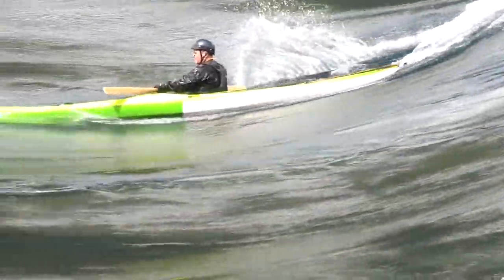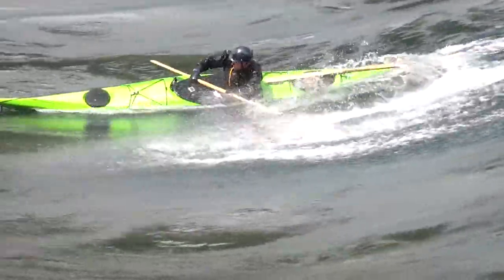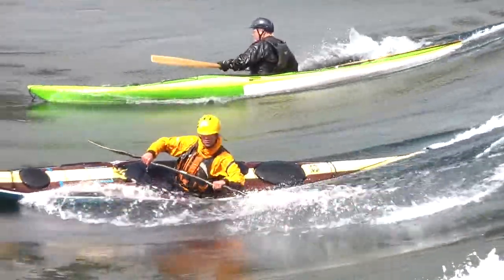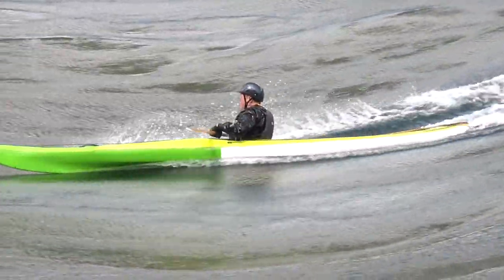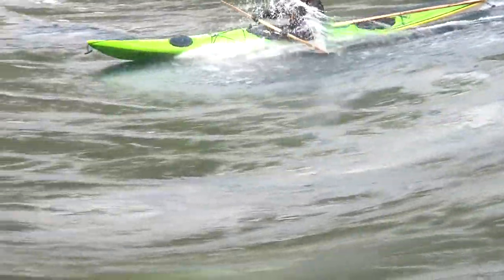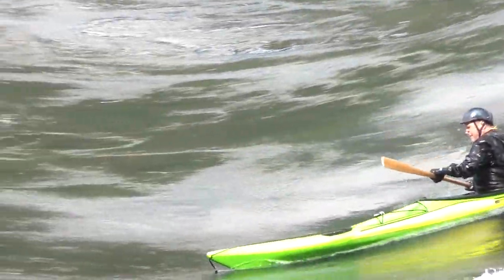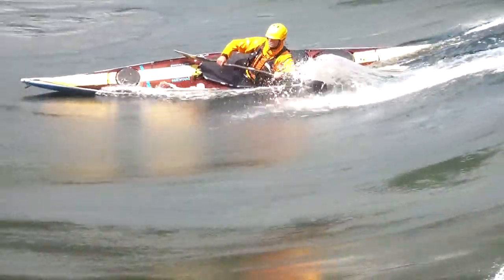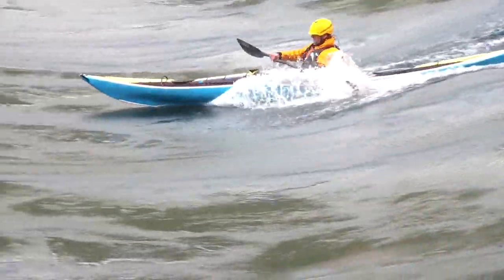Warren in the Progression and Marty in the Reflection, working the Skook Wave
Another set of raw footage from yesterday.
I was going to edit, kill the sound, and put music to this but this way you get it all as it happened.  Great kayaking with Warren and Marty plus some insight conversation between Chris Wilson and myself.
Too much good footage from yesterday to even begin a serious edit.